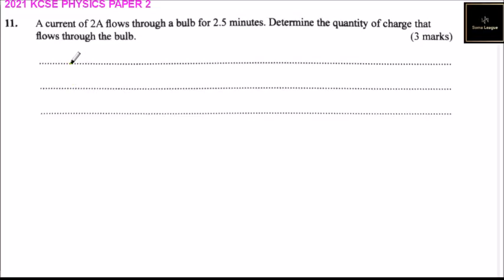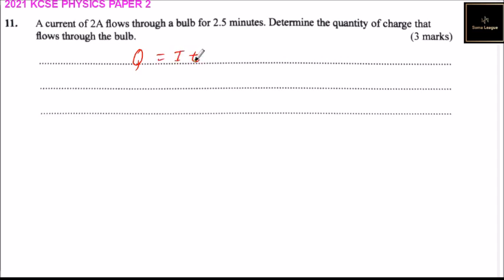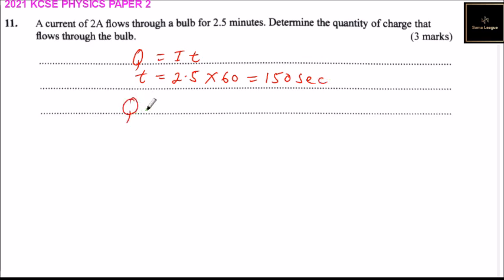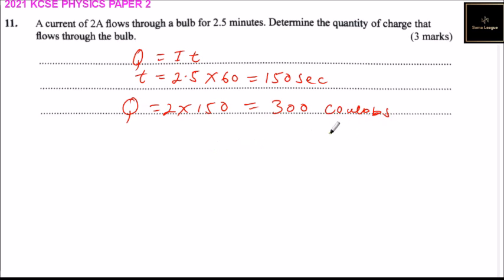2021 KCSE PHYSICS PAPER 2 QUESTION 11